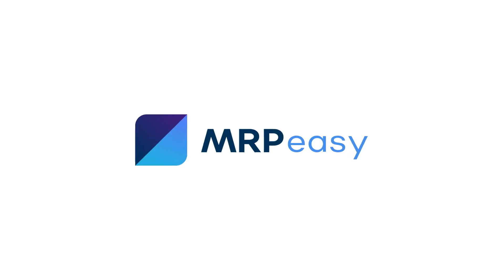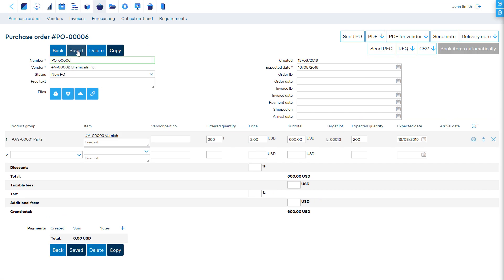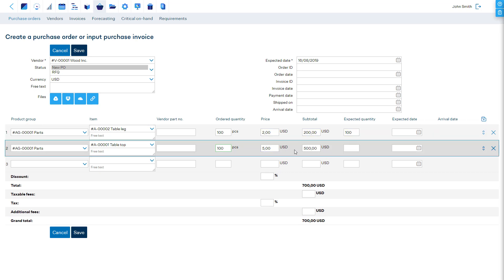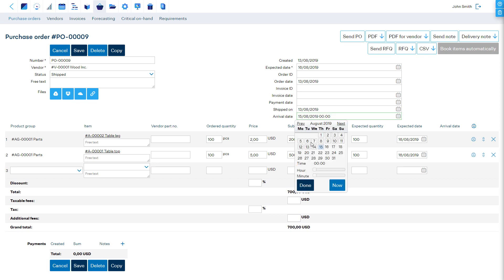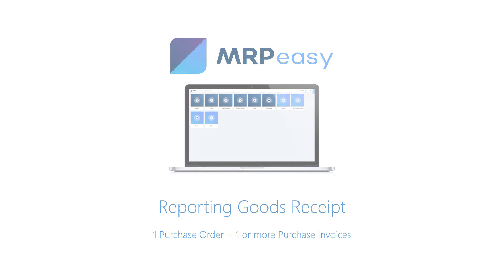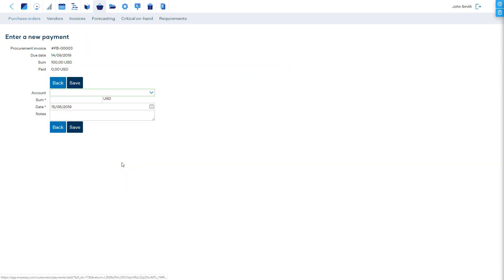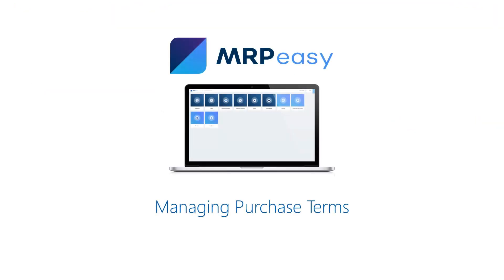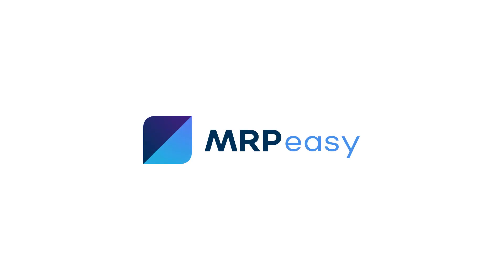MRPeasy Demo - Procurement Management for Manufacturing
The procurement module of MRPeasy is designed for the purchasing manager.

* How to see purchase requirements, shortage report, or time-phased demand for materials that must be purchased.
* How to send, track and receive purchase orders and incoming invoices.
* How to prepare and send requests for quotations (RFQs).
* How to compile procurement forecasts.
* Saving and counting with suppliers' prices, delivery terms, and shipping discipline.